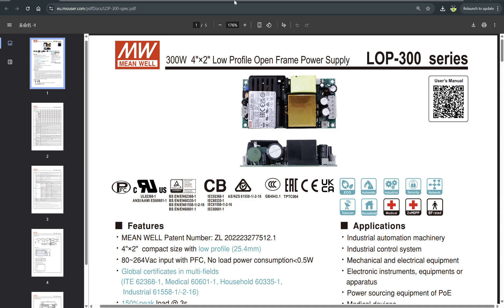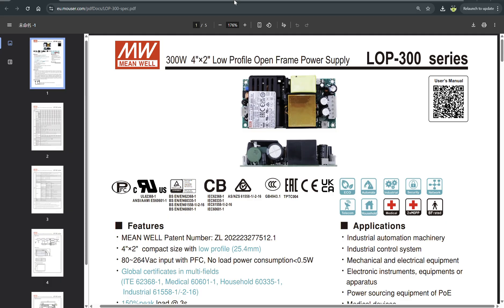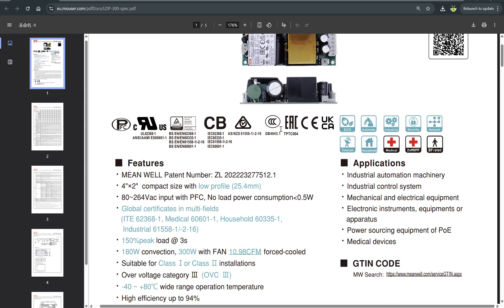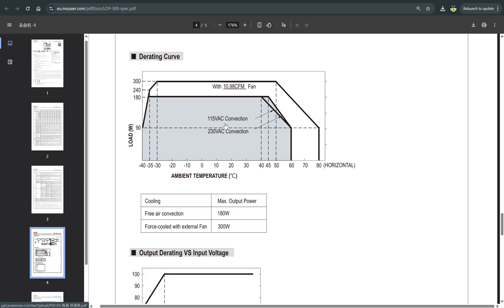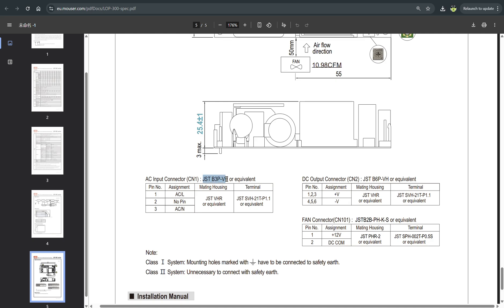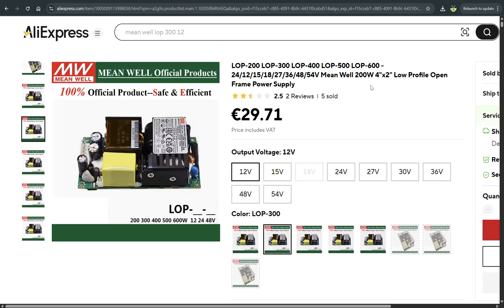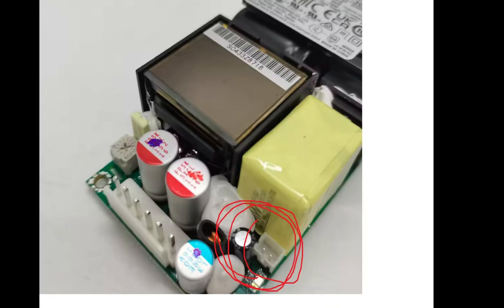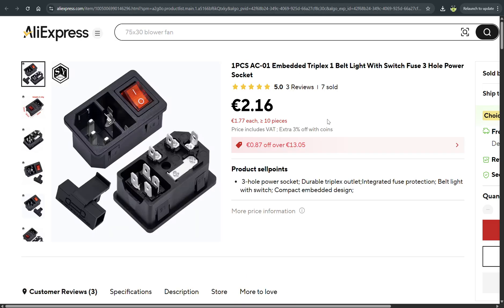Small 300W 12v power supply LOP-300-12 tutorial - good choice for compact Steam Machine build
Short tutorial of how to connect LOP-300-12 to power grid and to AMD BC-250 board